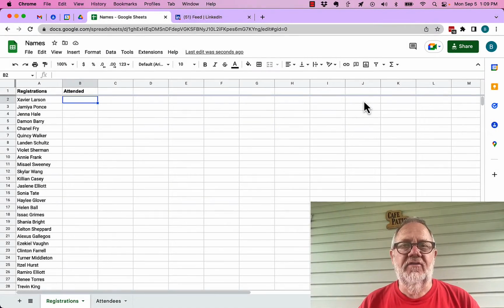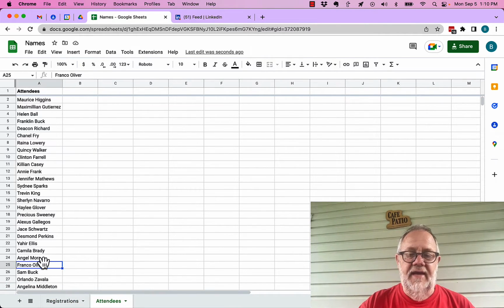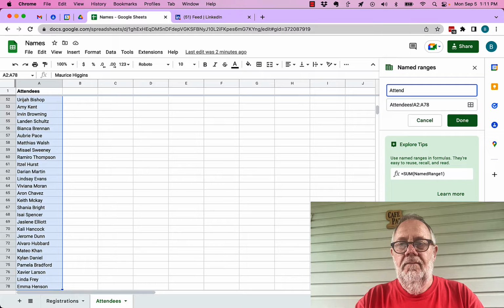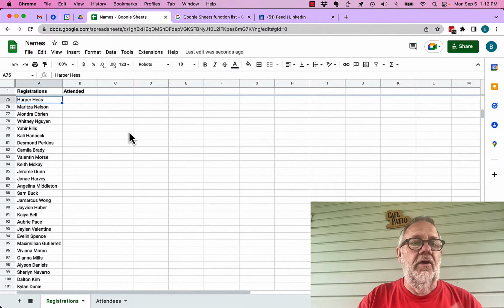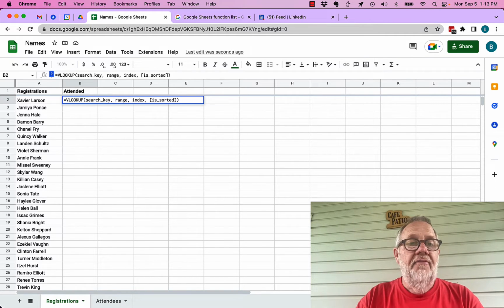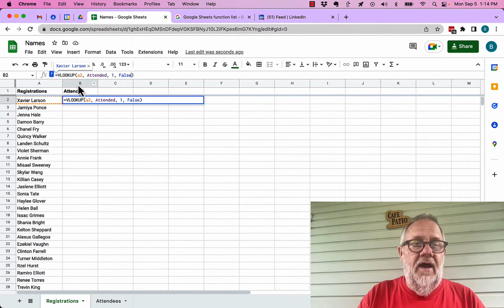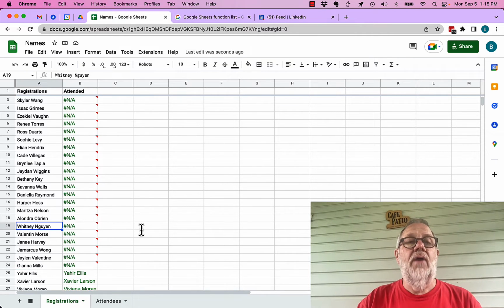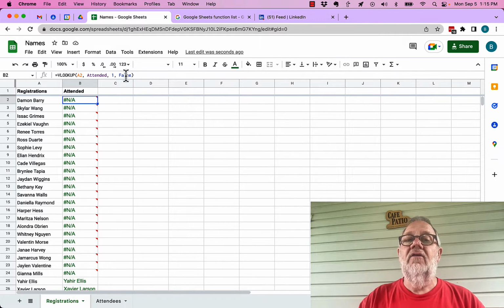Find Duplicates of Data in Different Columns of a Google Sheet in Gmail or Google Workspace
I demonstrate using a Vlookup formula to discover duplicates or missing data in one column based on data in another column.